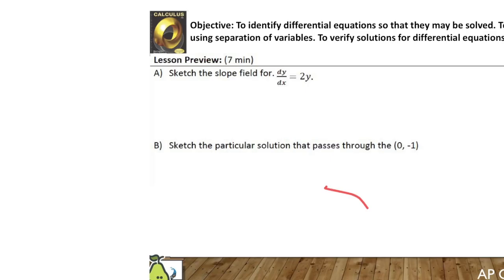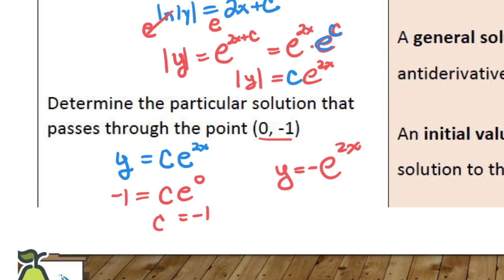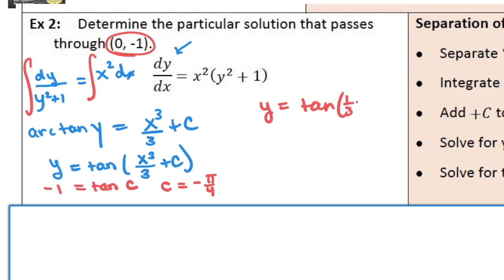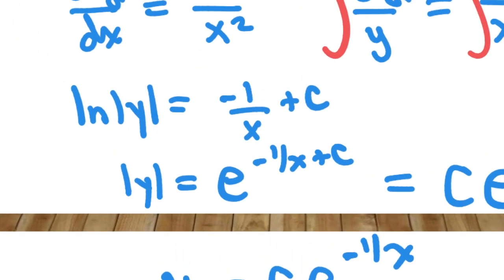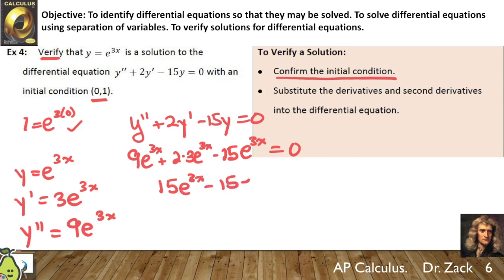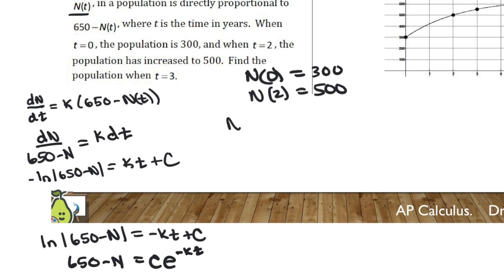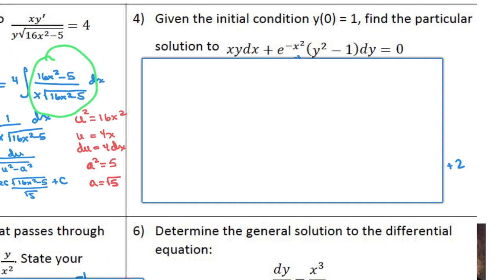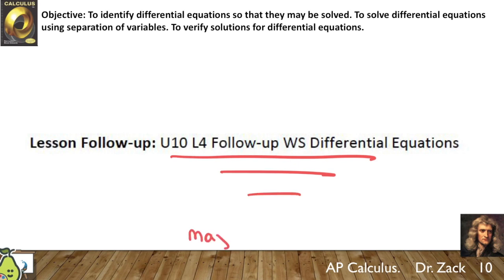U10 L4 1 Notes Differential Equations wM